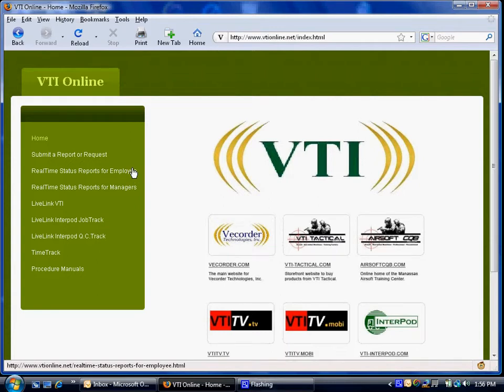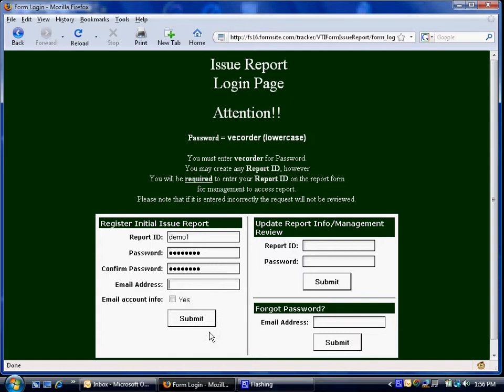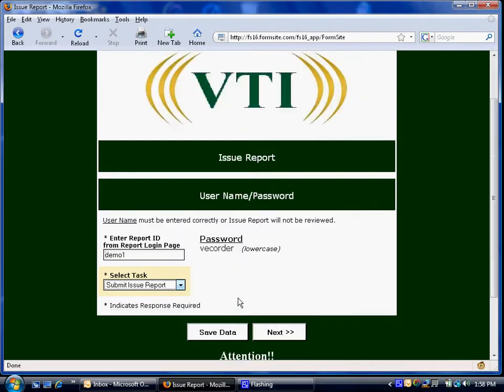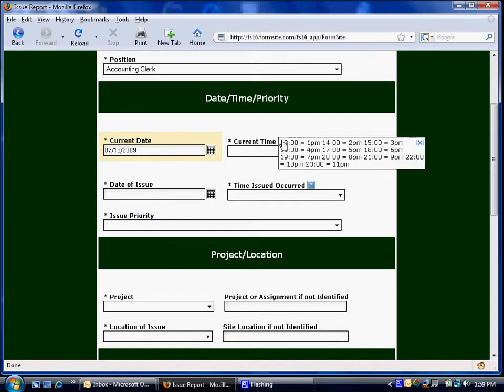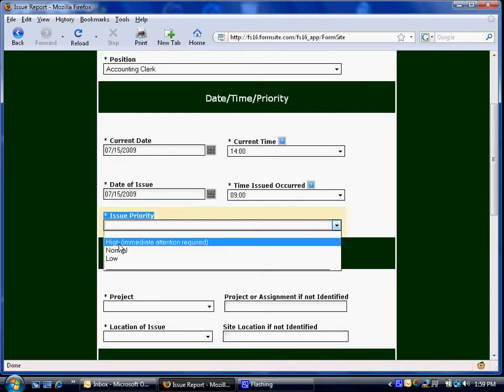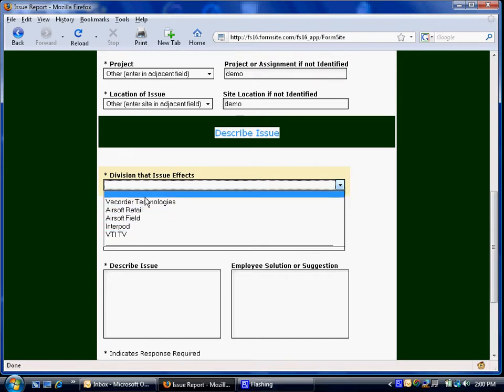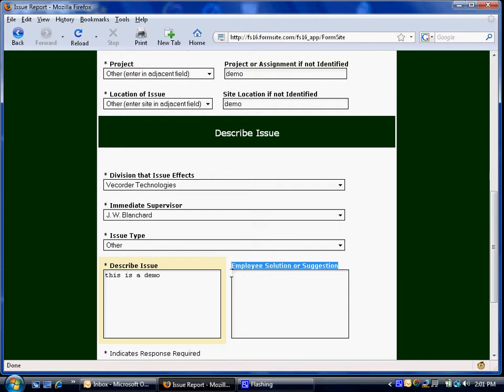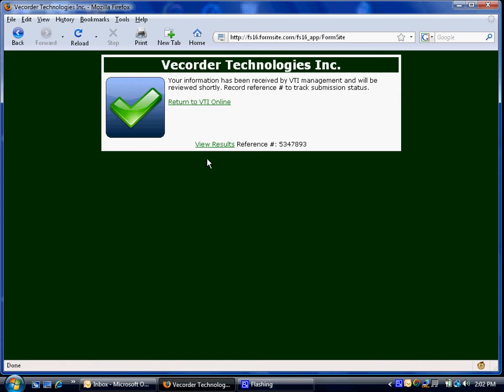IssueTrack Submit a Report